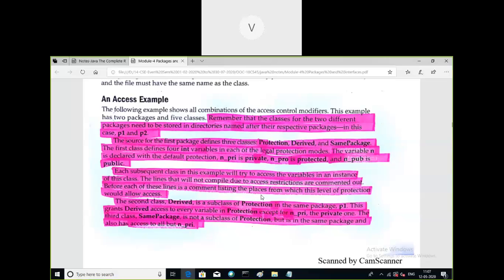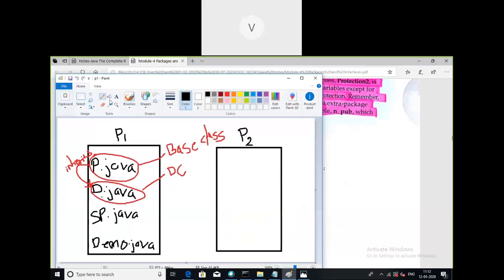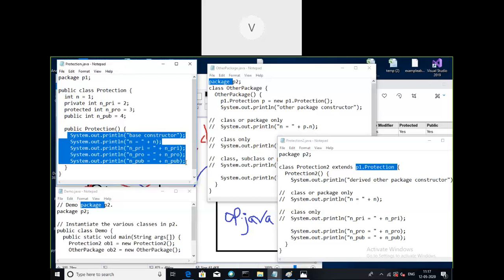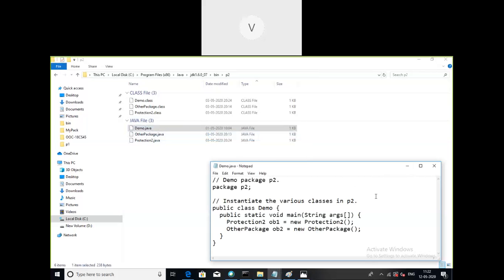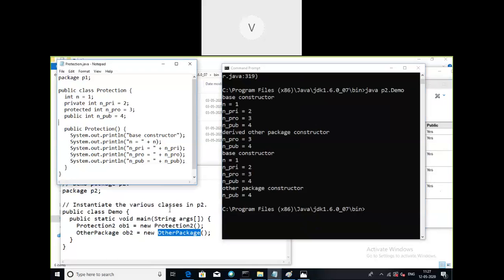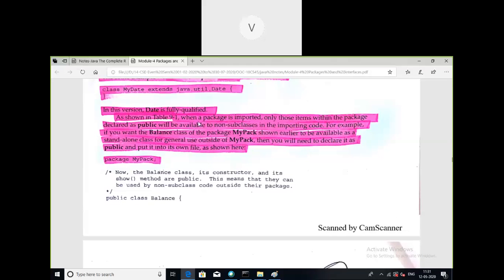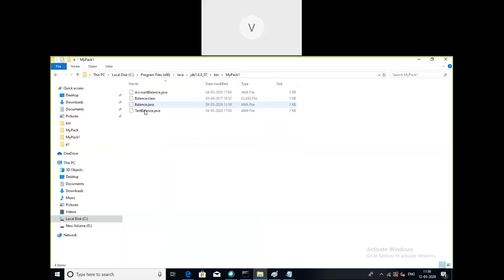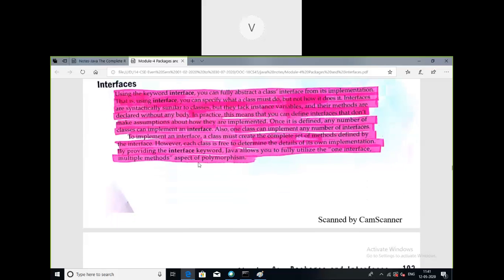44 - Importing Packages and Interfaces 1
Module 4: Importing Packages and Interfaces 1